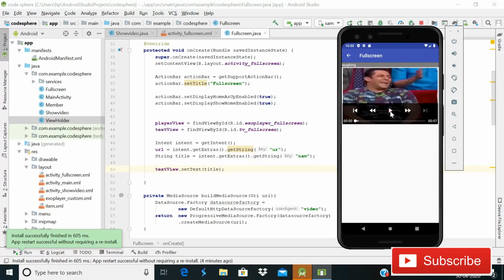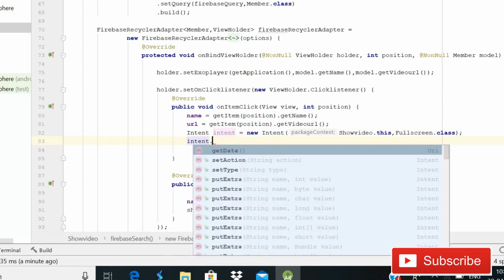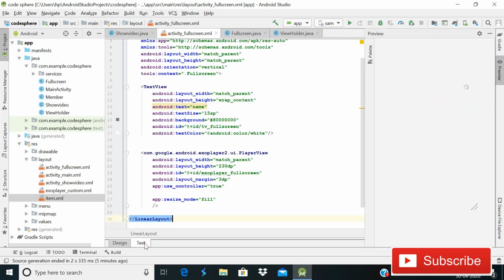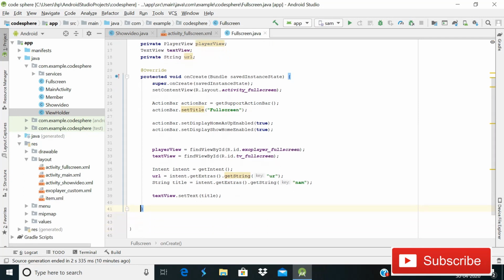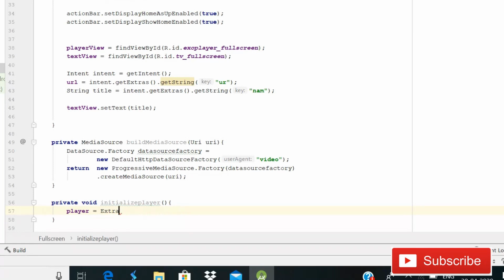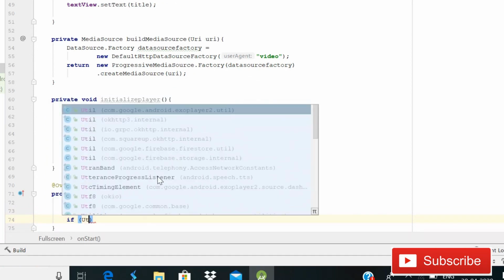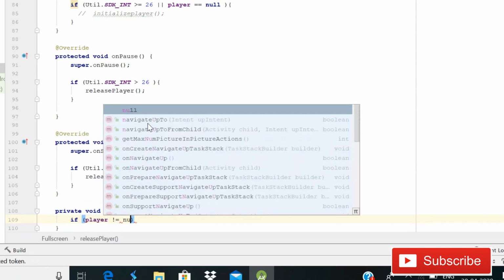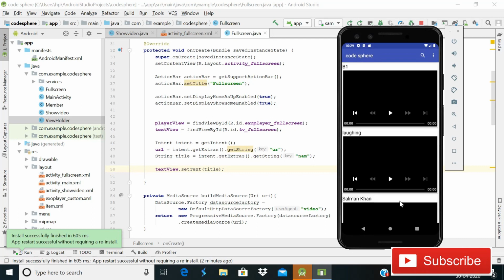ItemClicks Passing video through Intent | Firebase Video Streaming App using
In This Series i will show how you can make a video streaming aap using exoplayer and firebase cloud storage .In this series you will learn to upload video in firebase database and then retrieve it in recyclerview using exoplayer and then you will be able to search video and then when you will click on the video then it will  open in new activity where you can play that video and then we will implement Fullscreen button so when you will click on that button so the video will become fullscreen and guys you will be also able to delete that video after long click on that video.

buy membership for source code

In this part I will show you how to open video in new activity using Intent so when the user will click on the video then it will open in new activity .for this we will pass two strings through intent and then we will extract its value in new activity.one string for name and another one is for VideoUrl so it will pass the data through intent then we will use a exoplayer in that activity so it will start  playing .

Dependencies -
Exoplayer
Firebase Database
firebase storage
firebase UI
firebase analytics